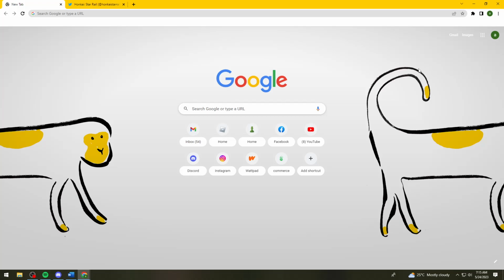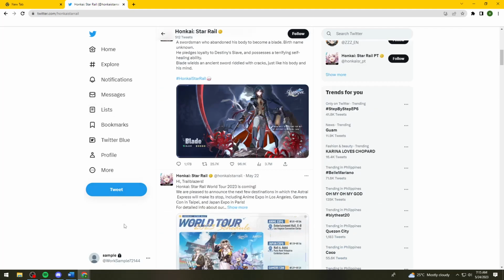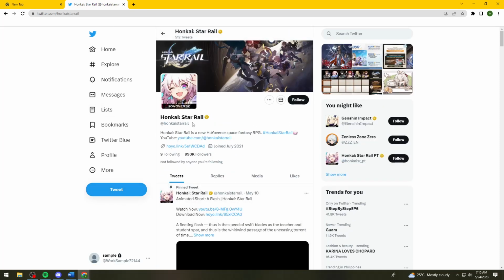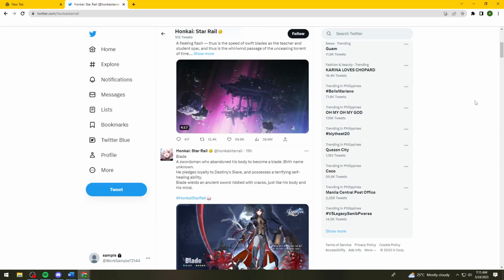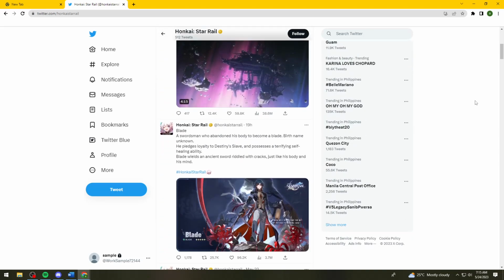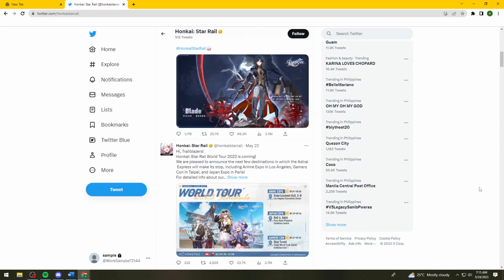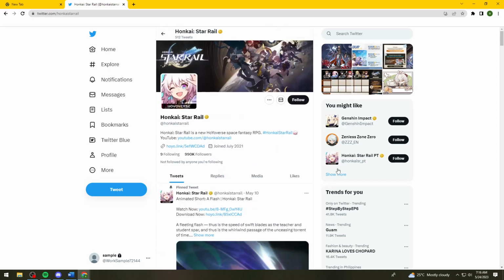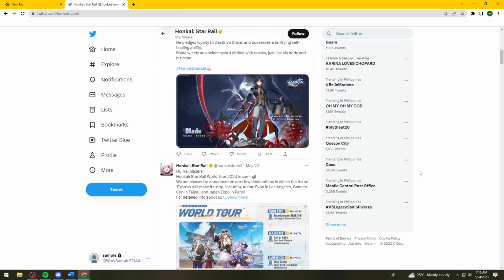How To Fix Error Code 1001_1 in Honkai Star Rail (2023 Guide)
Learn How To Fix Error Code 1001_1 in Honkai Star Rail (2023 Guide).